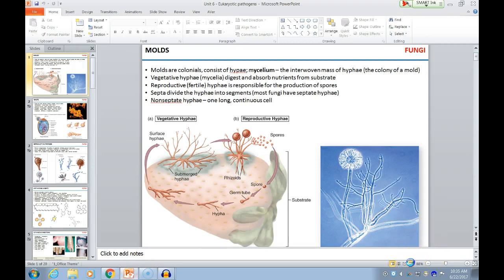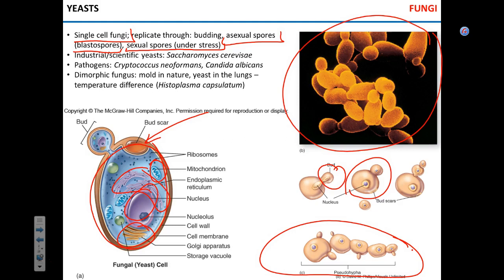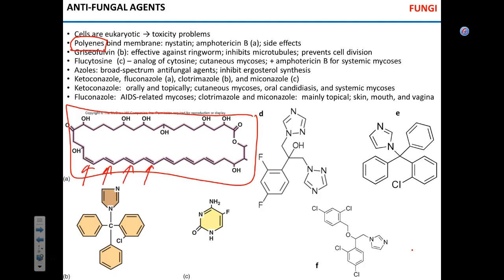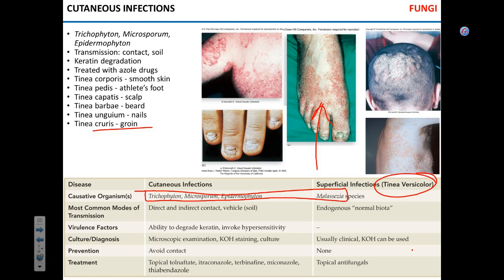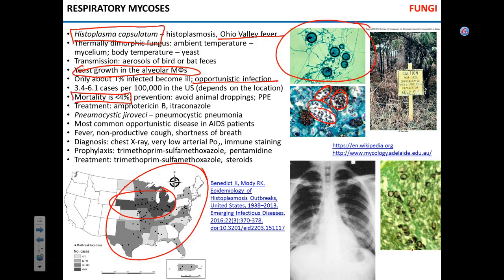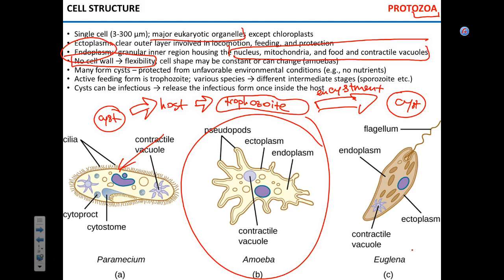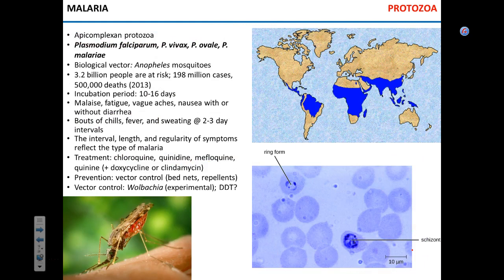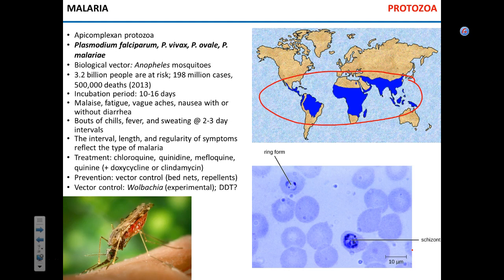Fungi and protozoa